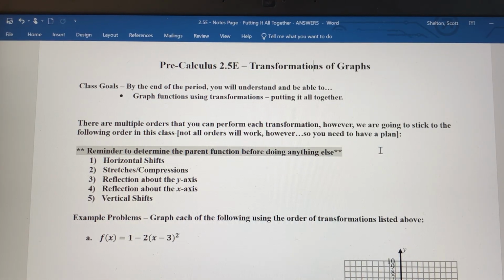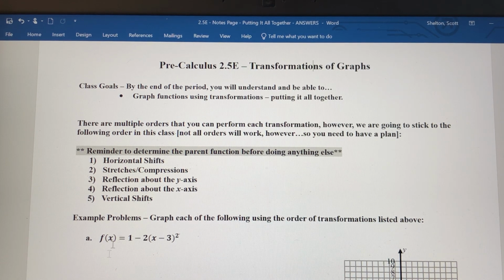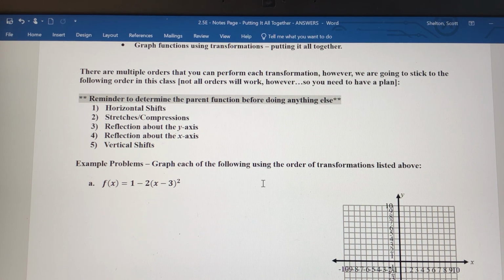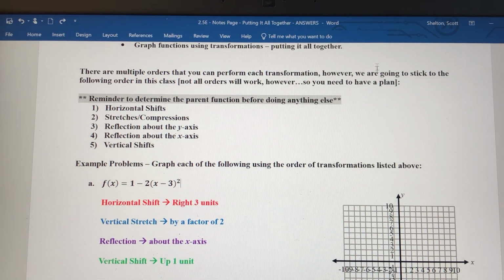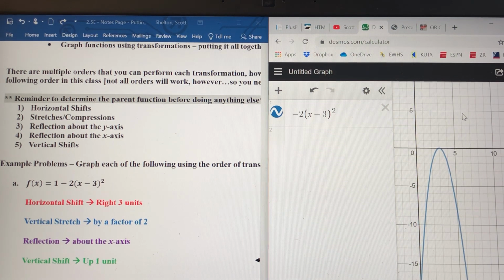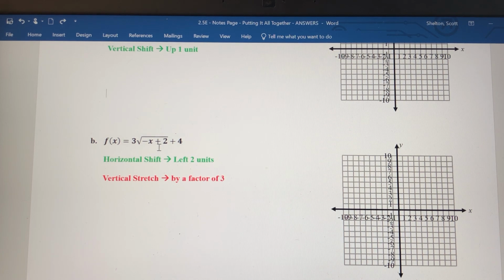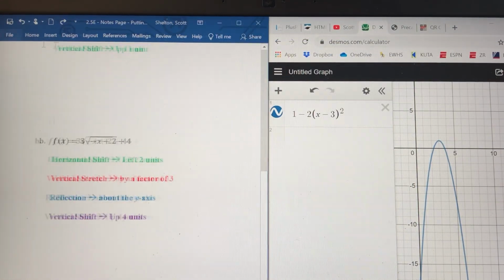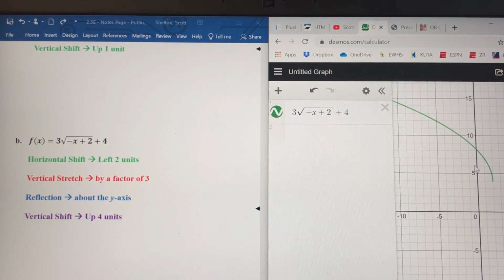Transformations of Functions - Putting It All Together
In this video, we provide a set plan for how to go through the transformations of the graphs of functions. We work two examples.